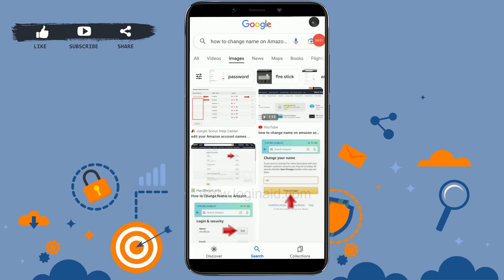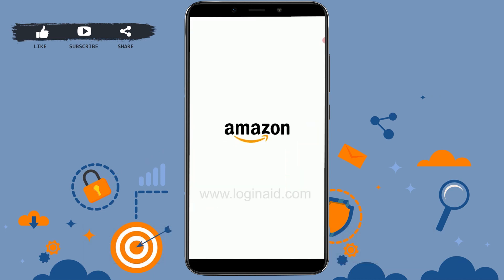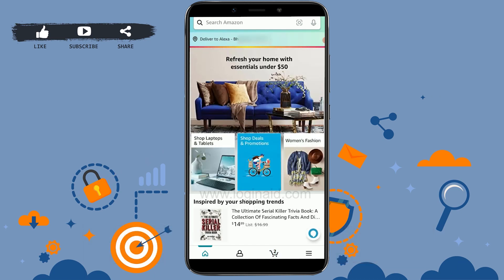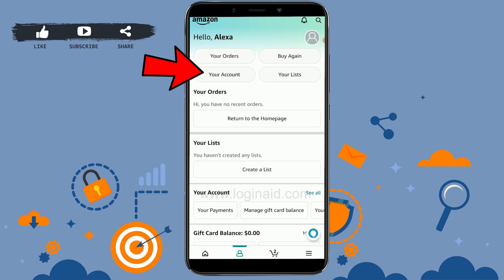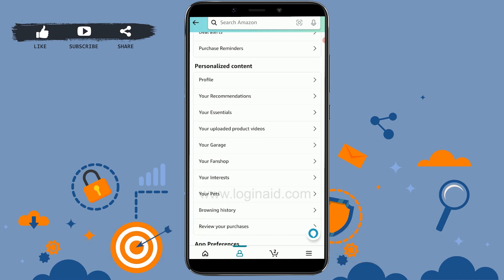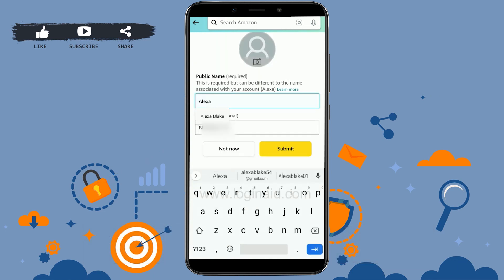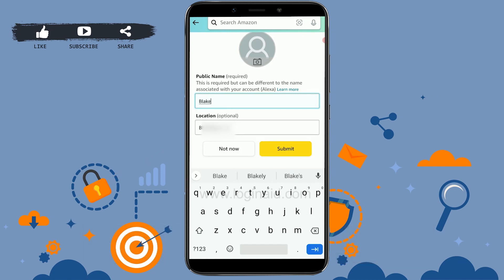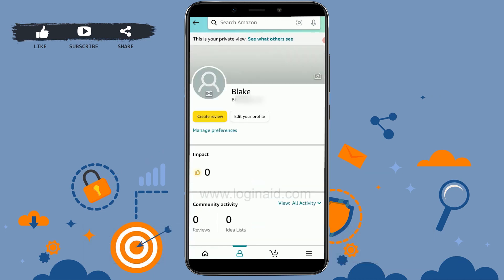How To Change Your Name On Amazon Account 2023 | Amazon Profile Public Name Change Guide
How To Change Your Name On Amazon Account 2023 | Amazon Profile Public Name Change Guide | Amazon App

A video guide for the process to change your name on Amazon account.